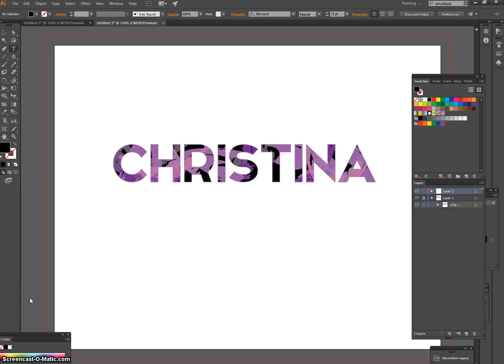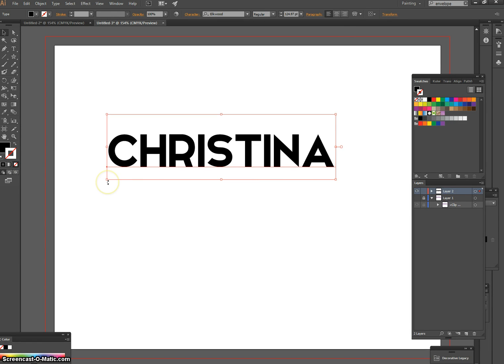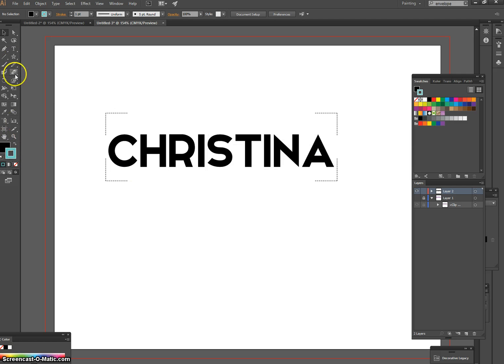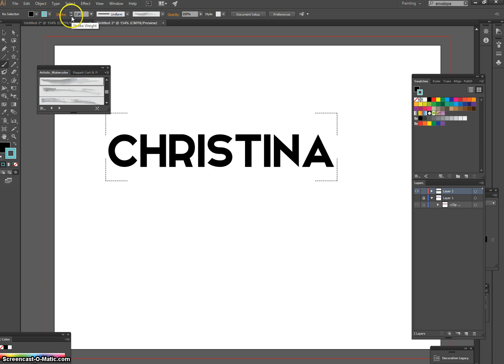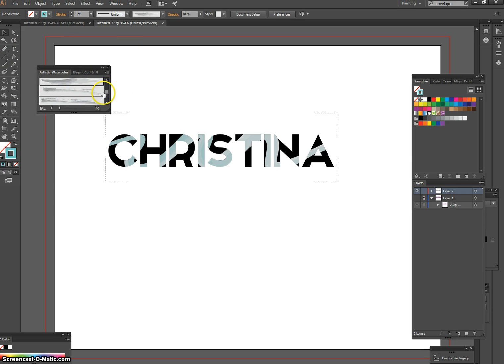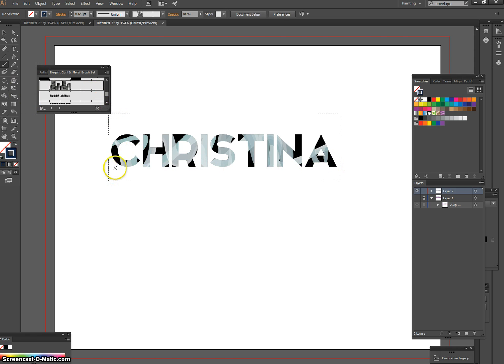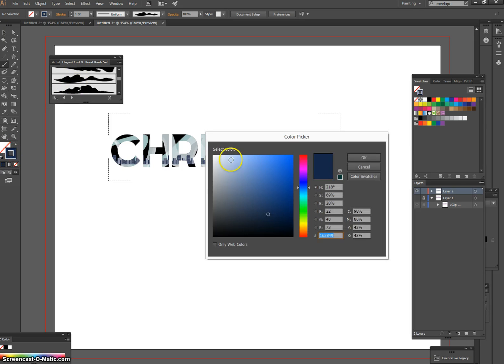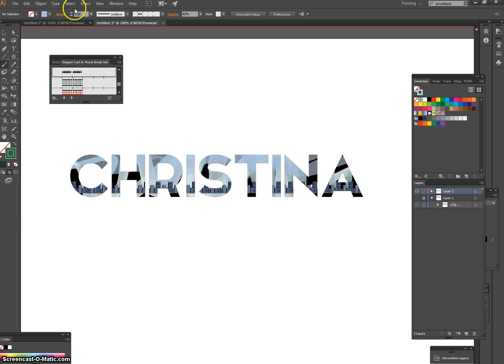4_Font_Draw Inside and Draw Behind